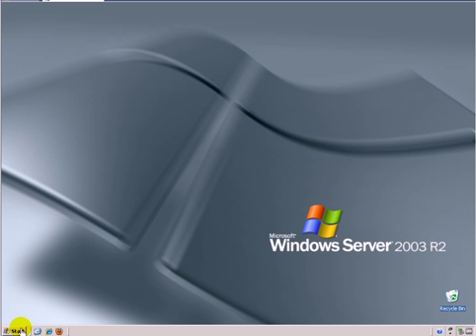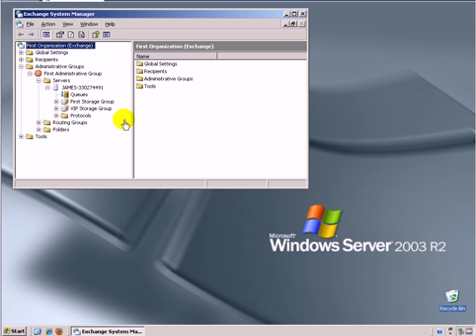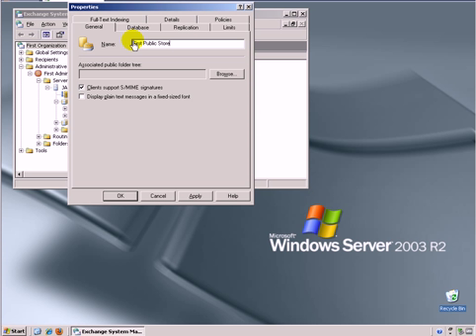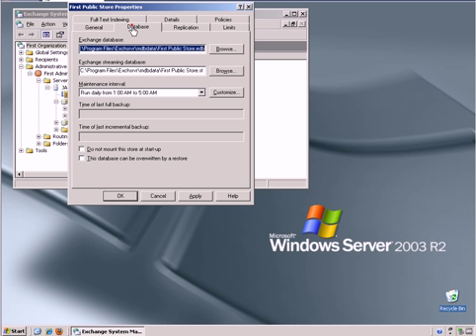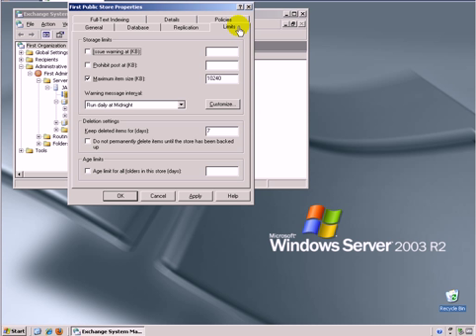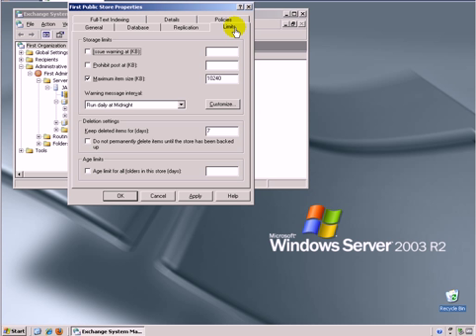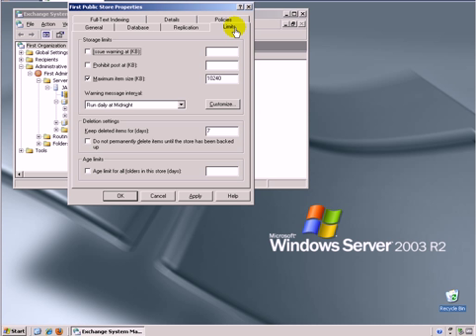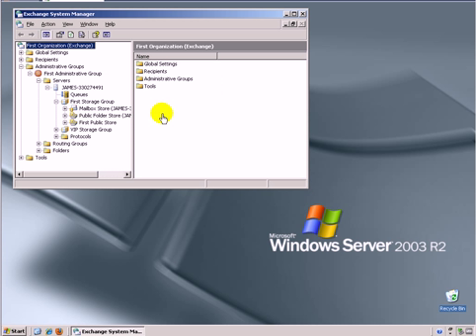6 2Public Folder Store